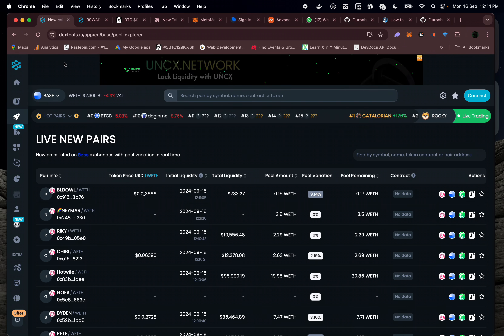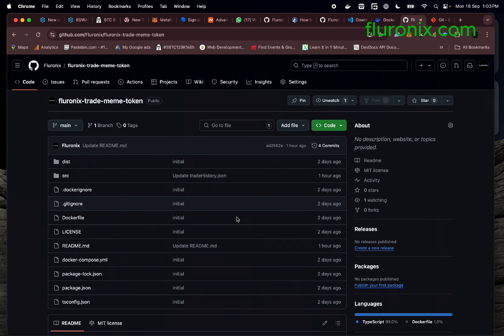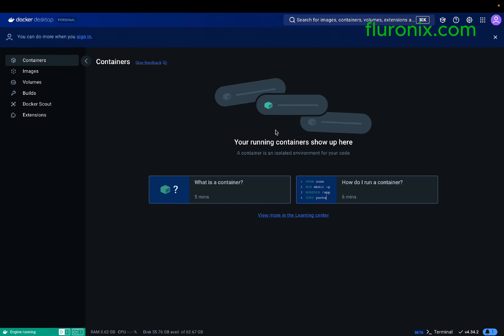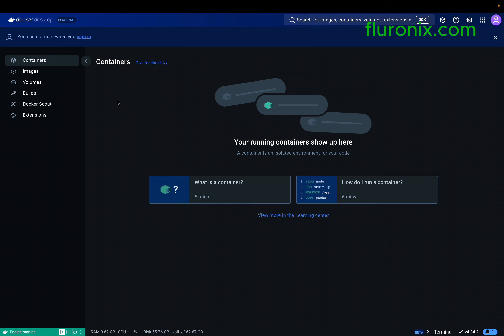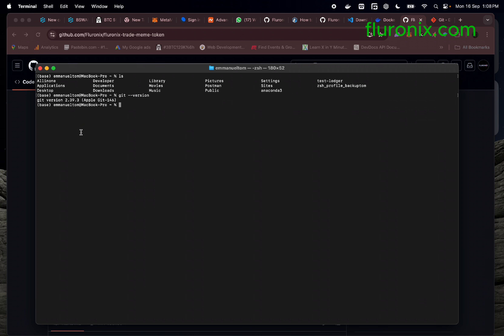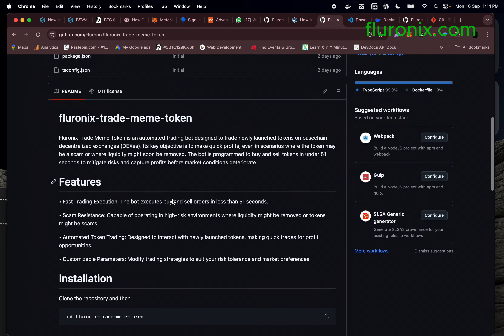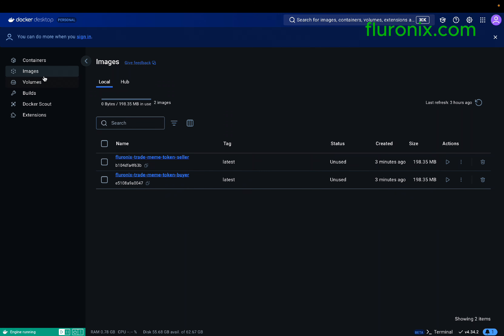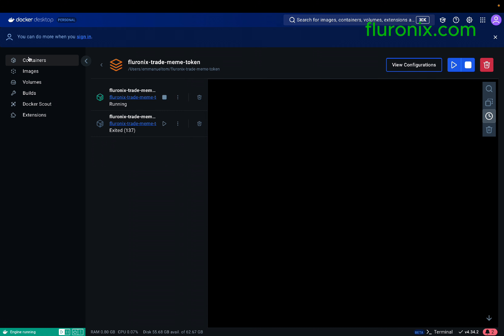How To Generate $1000 Daily Trading Honeypot Meme Coins On Base Blockchain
Looking to make consistent profits trading honeypot tokens on the Base blockchain? Hers's a profitable honeypot token trading strategies. In this video, I’ll walk you through the step-by-step process to generate up to $1000 daily by trading these high-risk, high-reward tokens. You’ll learn everything from identifying profitable honeypot tokens, automating your trades, and minimizing risks to maximize your returns.

I’ll also introduce you to advanced trading strategies, key tips to avoid scams, and a trading bot that executes buys and sells within 51 seconds. If you’re a crypto trader looking to capitalize on fast-moving token launches or specialized in algo trading, this guide is tailored for you.

🔥 What you’ll learn:

 • How to spot potential honeypot tokens
 • How to trade safely on the Base blockchain
 • Automating your trades with bots
 • Maximizing profits while minimizing risks
 • Real-life examples and strategies that work

💡 Who is this for:

 • Algo traders
 • Crypto enthusiasts
 • Beginners looking to make passive income through crypto

Don’t miss out on this opportunity to up your crypto trading game.